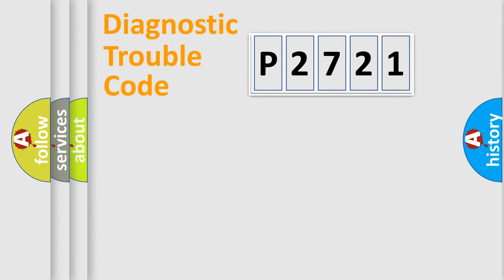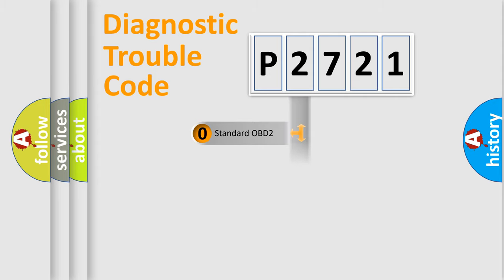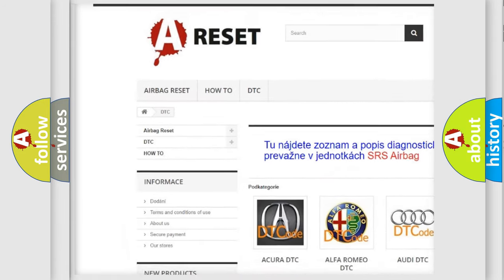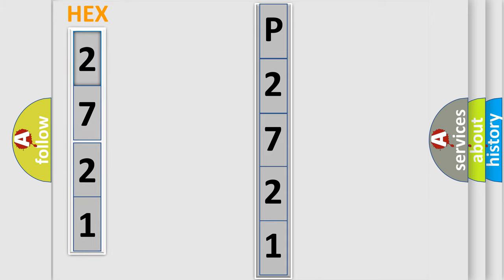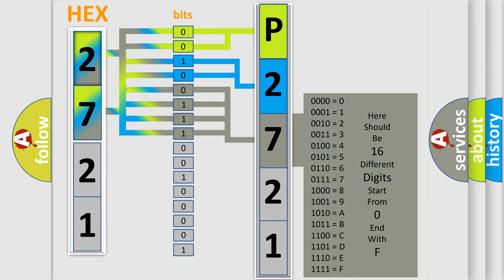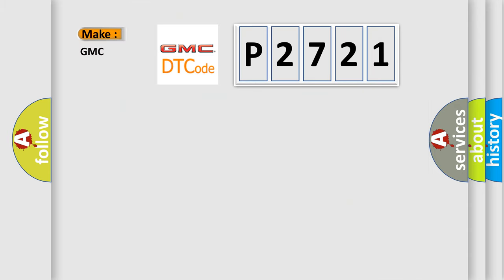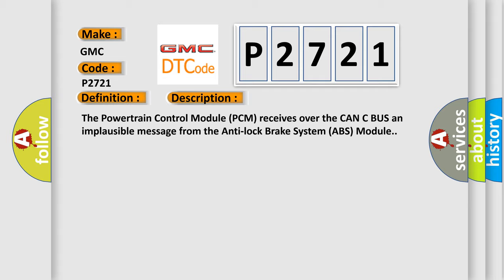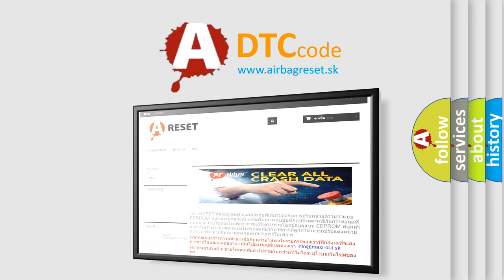DTC GMC P2721 Short Explanation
Contents:
0:21 Basic DTC analysis according to OBD2 protocol standard.
1:48 Insight into programming
2:58 A diagnostically understandable description of the Diagnostic Trouble Code
3:05 Basic error definition

Make
GMC
Code
P2721
Definition
Left Rear Wheel Speed Sensor Range or Performance
Description